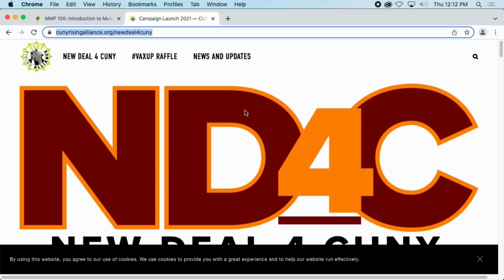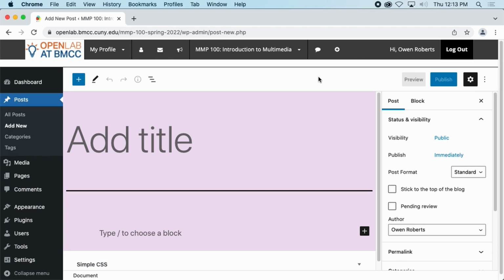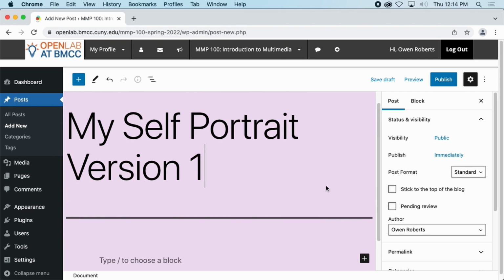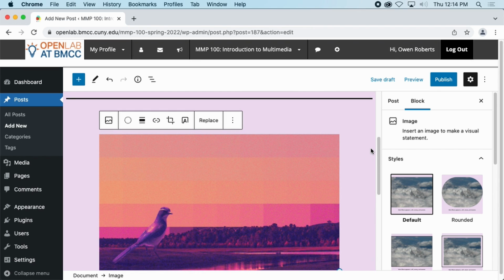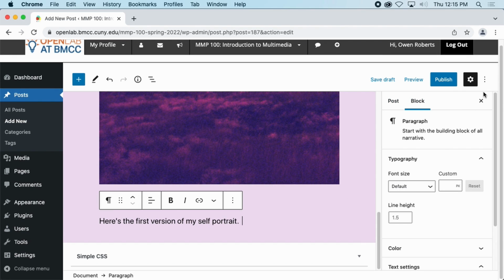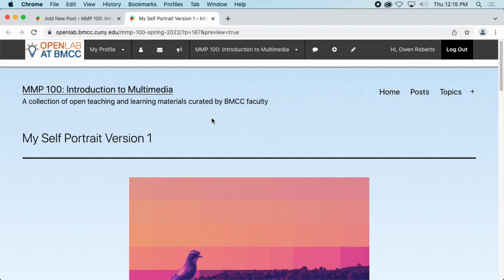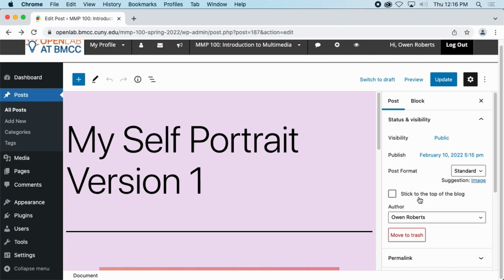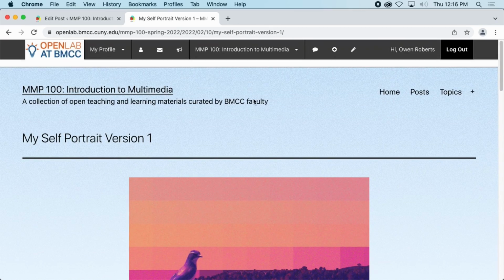Open Lab Post ~ MMP 100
Demo on creating a post on the Open Lab, MMP 100, Spring 2022.